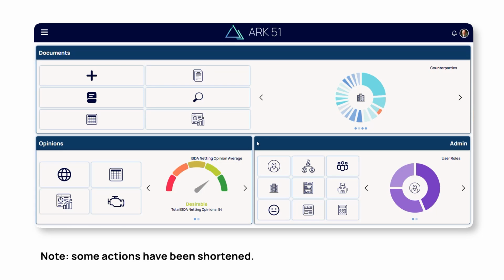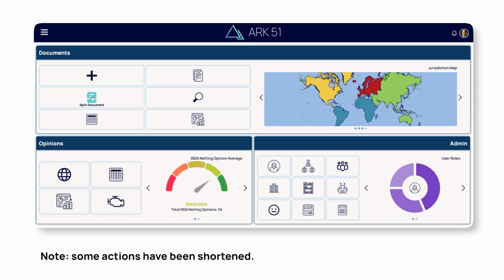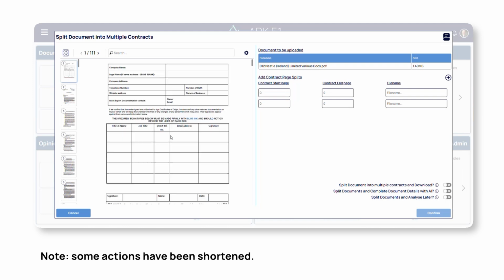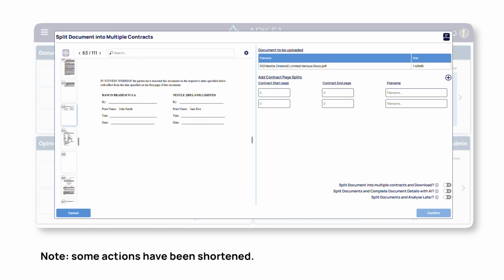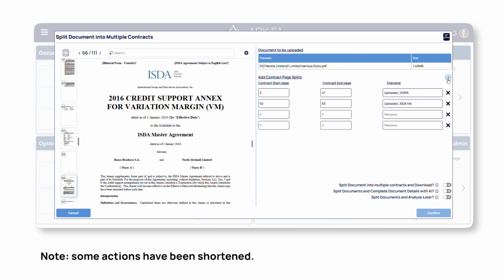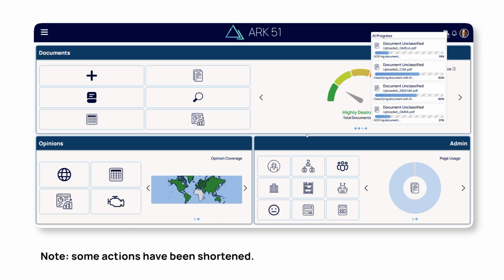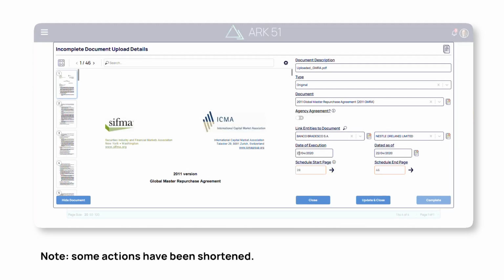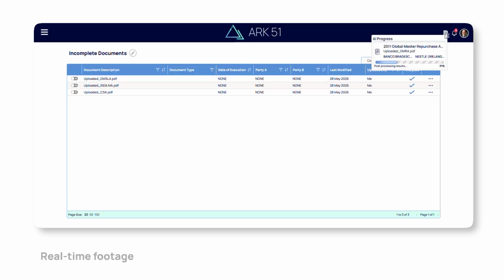Document Splitting | Ark 51